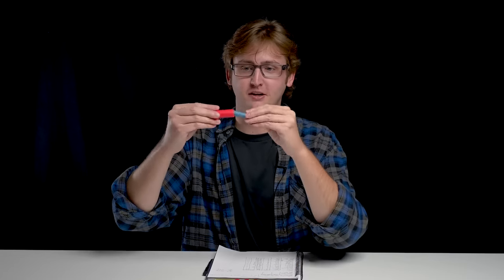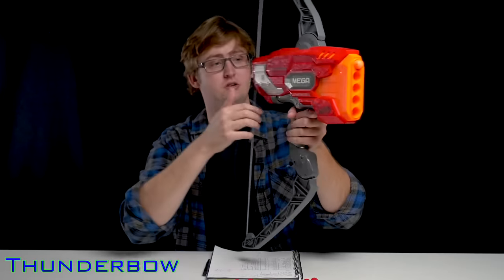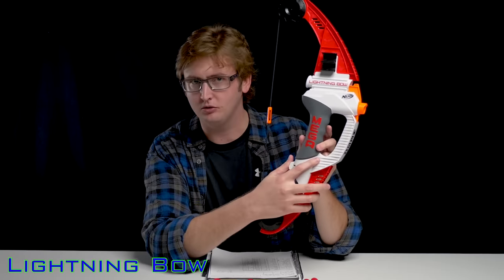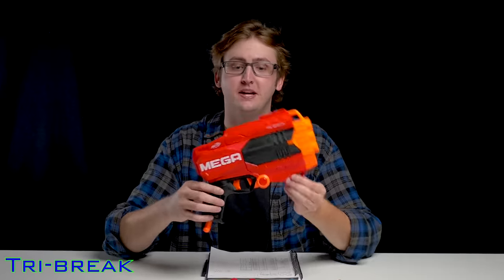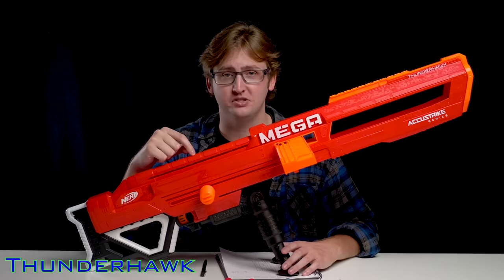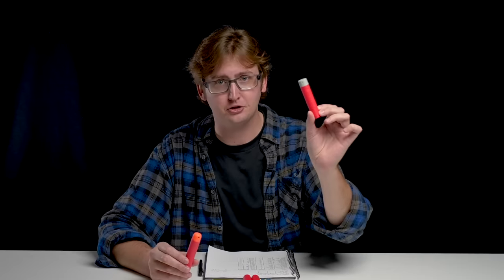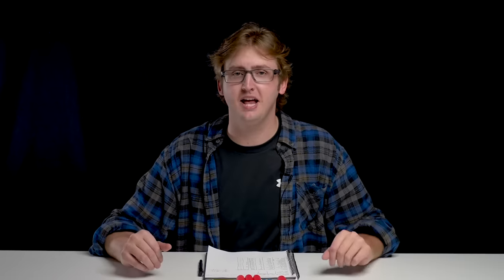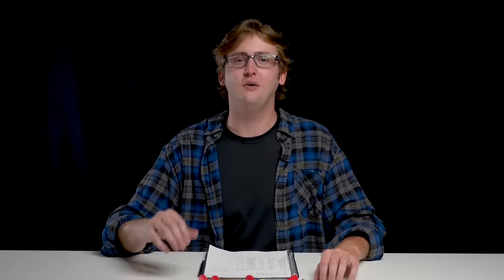Nerf MEGA | Series Overview & Top Picks (2020 Updated)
Nerf MEGA on Amazon

0:00 Intro
2:08 Blaster Overviews
15:39 Firing Demo
19:57 Top Picks
22:04 Conclusion